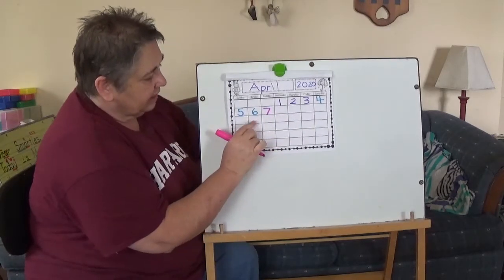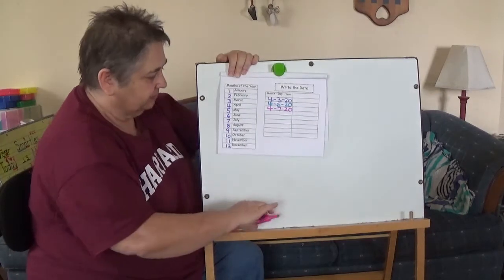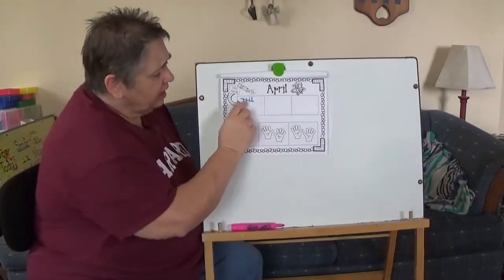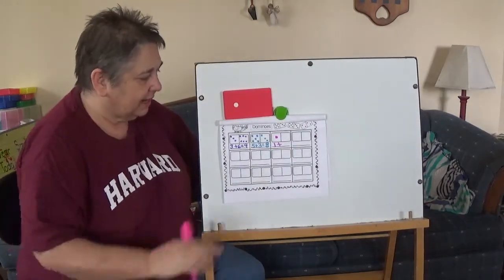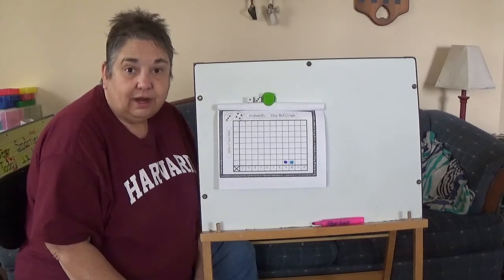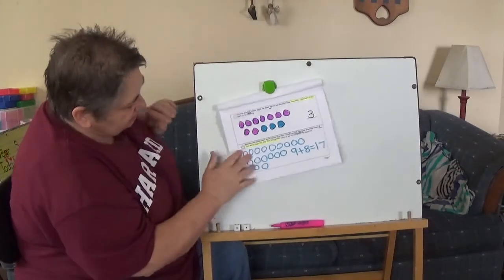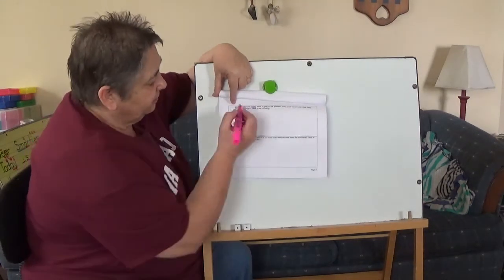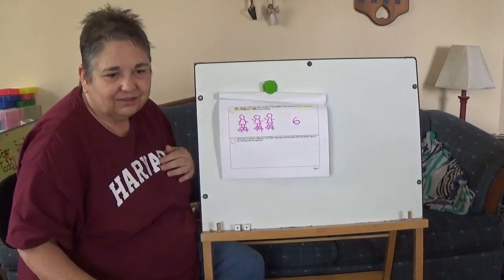April 7, Wed part 1